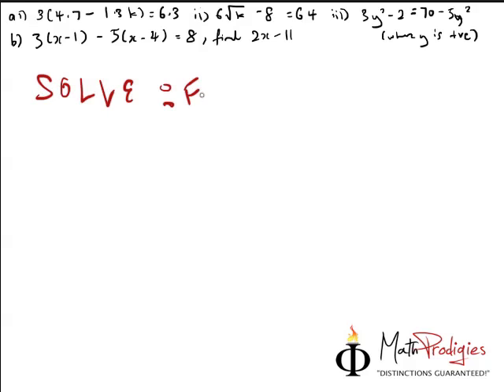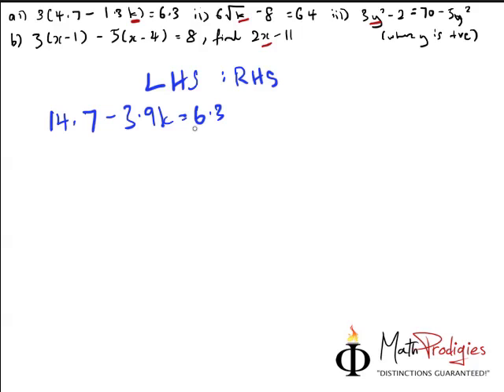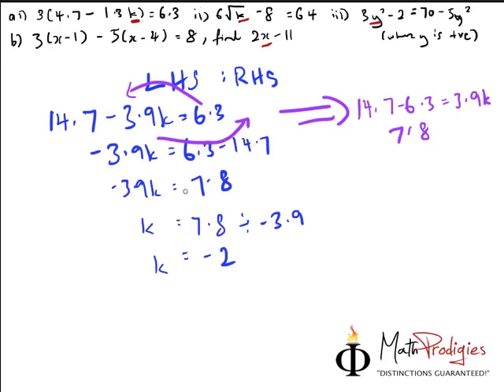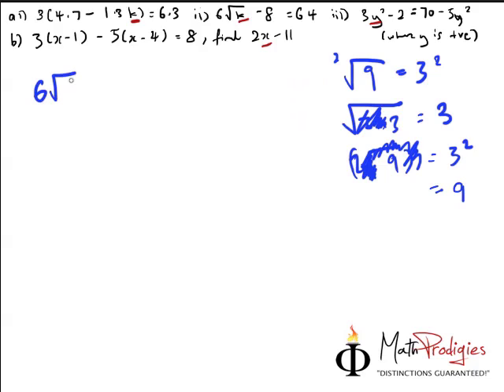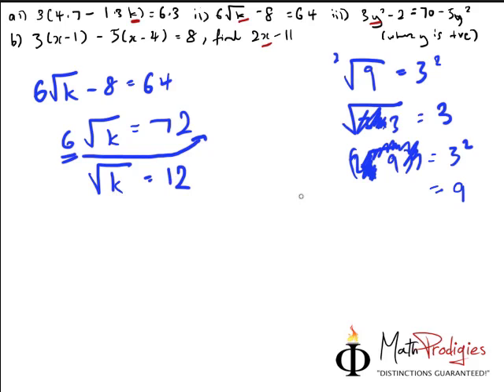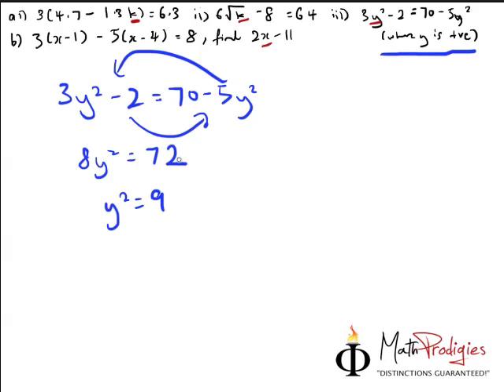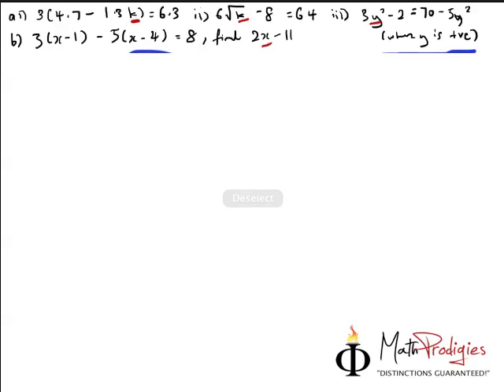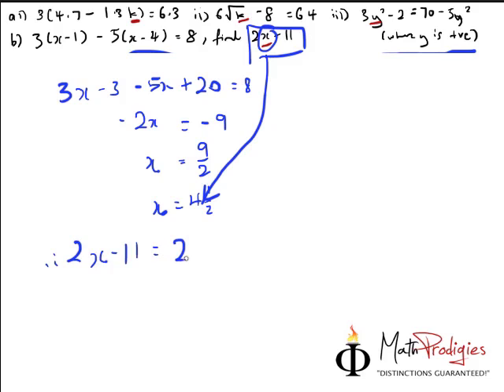25. Secondary 1 Math Algebra